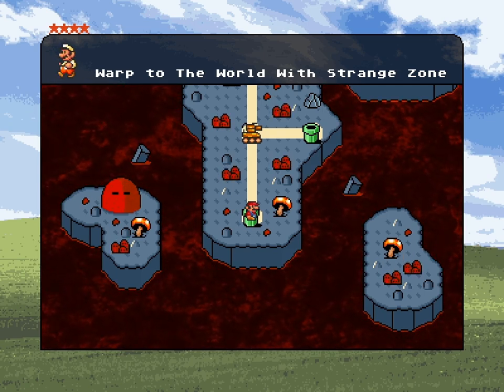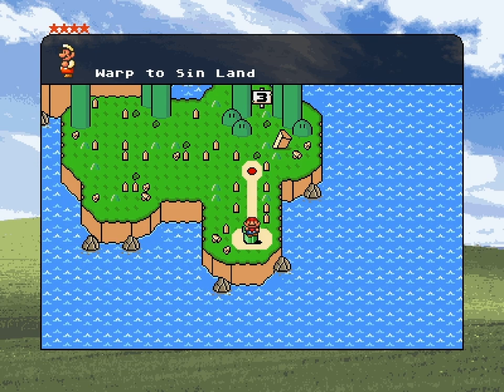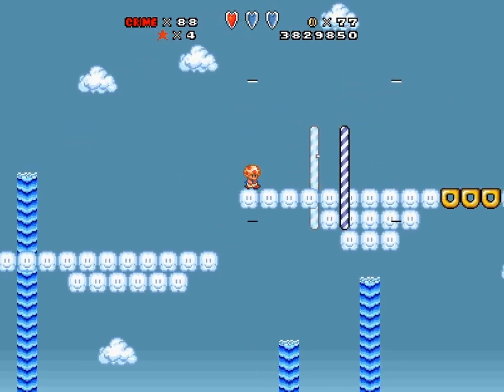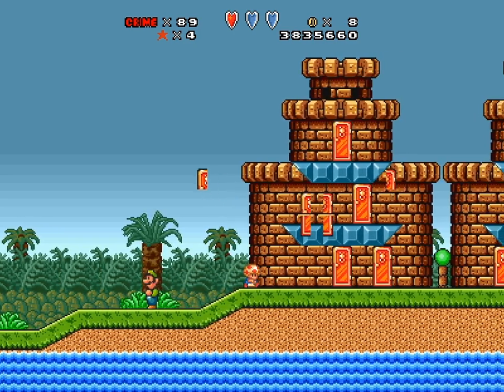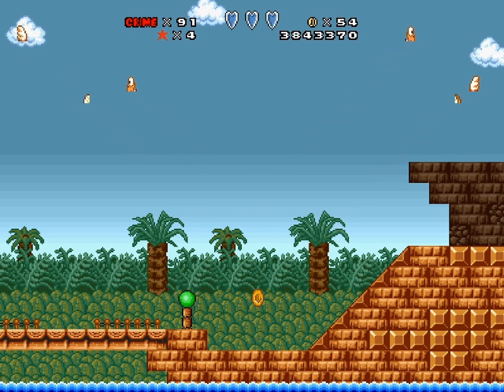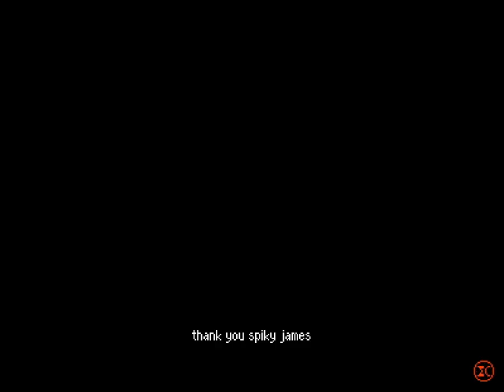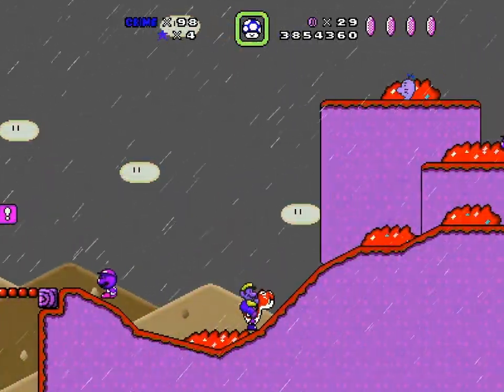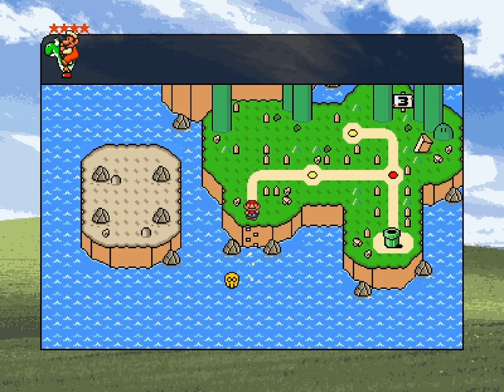Betterified VI - 25 - 🥯💊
0:00 some housekeeping and a summary of current mysteries
3:44 we made important asterons
10:47 Pschological Dimension

housekeeping *probably* was longer than it needed or like I could have dipped into a level while doing it, sorry! this is why there's a video annex that you can click on